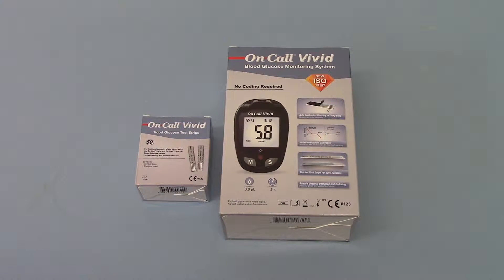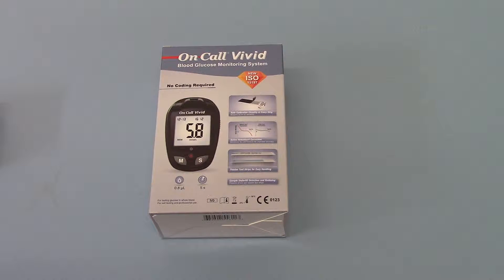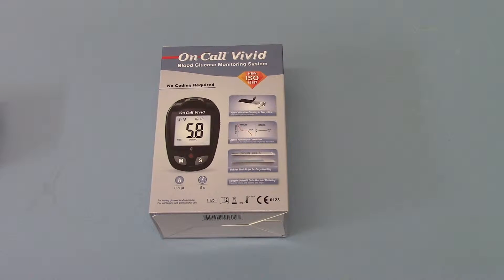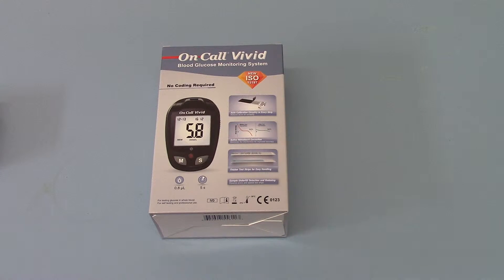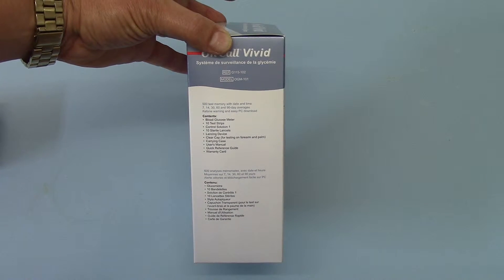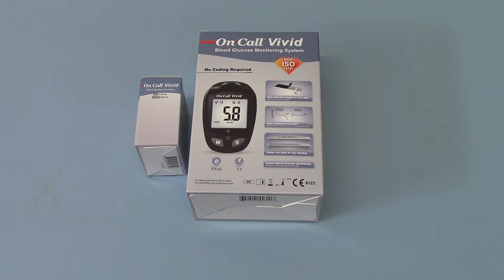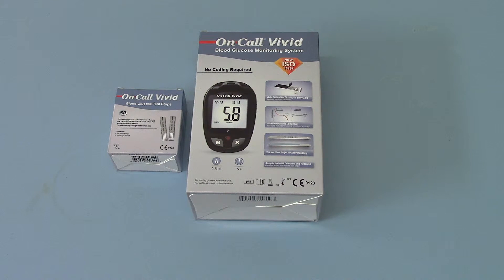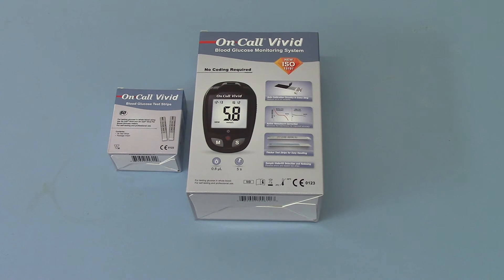Choosing a Blood Glucose Monitor The On Call Vivid Blood Sugar Meter system Demo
This video demonstrates the pack contents of the On Call Vivid Blood Glucose Monitor starter pack as sold by Valuemed. Choosing a blood meter can be confusing. This meter is one of only a hand full to meet and exceed the new ISO requirements which means its proven to be one of the most accurate and reliable meters on the market.
Ideal for type 1 insulin dependant diabetics the system offers 5 alarm settings and warnings for hypo and hyper glucose readings. Auto correction for hematrocrit further improves the accuracy of the blood glucose readings and the strips have a re-dosing feature if insufficient blood is added, further reducing strip waistage.

See part 2 for easy set up guides.